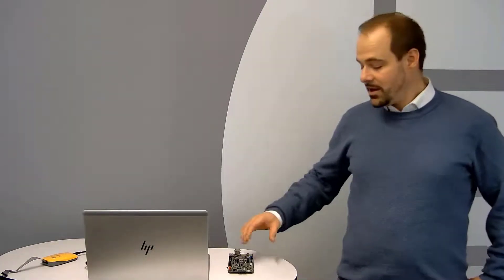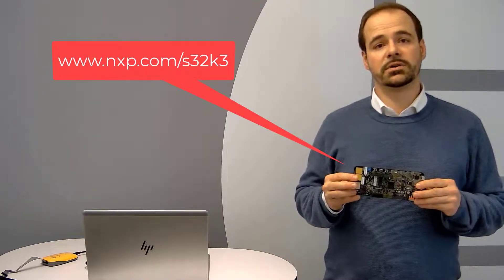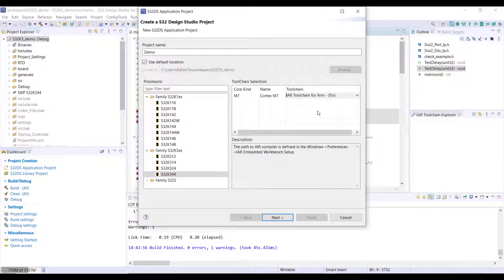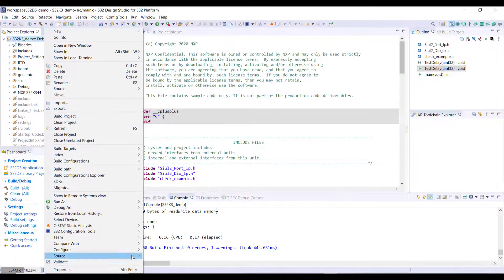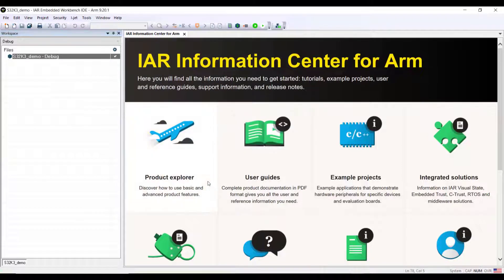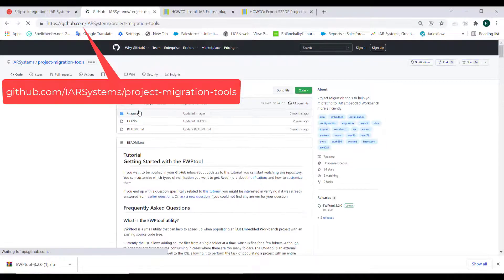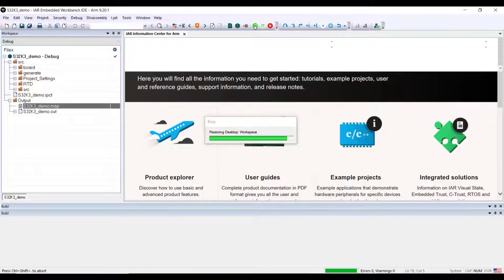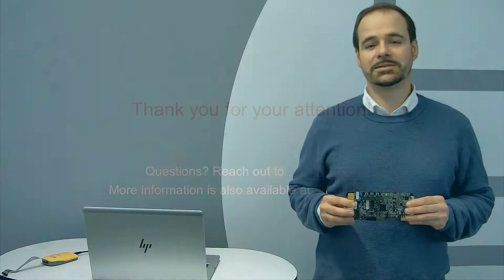Getting started with the NXP S32K344EVB and IAR Embedded Workbench for Arm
This video gives an overview about the features available on the NXP S32K344EVB-Q172 evaluation and development board for general purpose automotive applications. It also explains in practice on how to generate and configure your project with S32 Config Tool included in the NXP Design Studio and how to use the IAR Eclipse plugins. Finally it shows the step by step in how to export the generated source code and project from NXP Design Studio into the IAR Embedded Workbench for Arm.

More information about the NXP S32K344EVB-Q172 board and IAR Embedded Workbench can be found
IAR Embedded Workbench for Arm + NXPS32K3 is the perfect fit to accelerate the development of automotive applications.

Agenda

0:00 - Intro
0:08 - Overview
1:00 - S32K344EVB-Q172 evaluation board features
1:43 - Available software tools and more information
2:13 - Demo Overview
2:36 - Demo - S32 Design Studio + IAR Eclipse plugins
7:51 - Demo - IAR Embedded Workbench for Arm +  NXP S32K344EVB-Q172 board
14:26 - Summary
14:56 - Contact Information